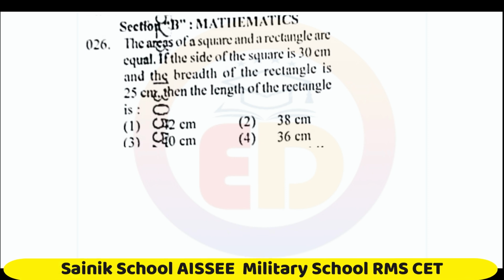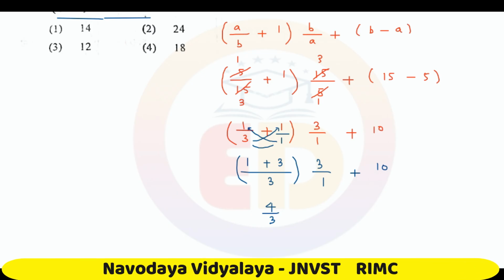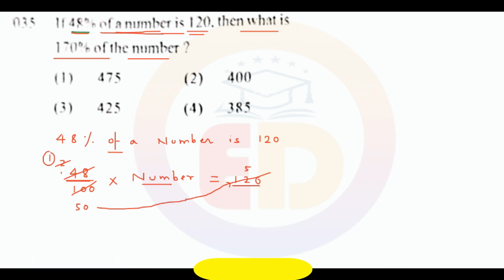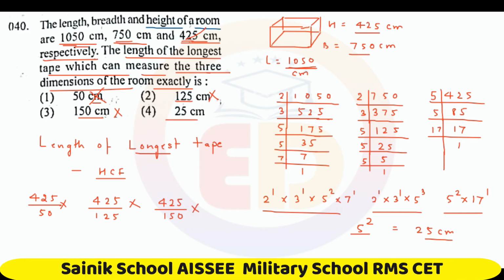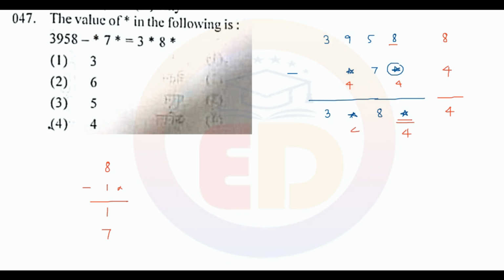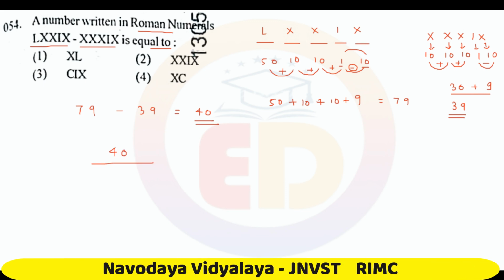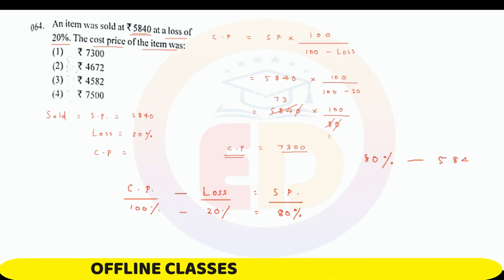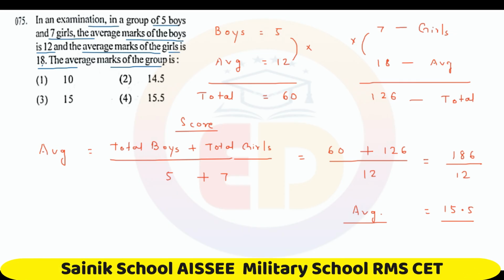Sainik School 2025 Class 6 Maths Section Analysis | Detailed Breakdown & Tips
Unlock the secrets of the Sainik School 2025 Class 6 Maths section with our in-depth analysis!

📚 In this video, we break down the question patterns, key topics, difficulty level, and share expert tips to ace the exam. Perfect for students, parents, and educators preparing for the Sainik School Entrance Exam. 🔔

सैनिक स्कूल 2025 कक्षा 6 गणित सेक्शन विश्लेषण | विस्तृत ब्रेकडाउन और टिप्स

सैनिक स्कूल 2025 कक्षा 6 के गणित सेक्शन को समझें हमारे विस्तृत विश्लेषण के साथ!

📝 इस वीडियो में हम प्रश्न पैटर्न, महत्वपूर्ण टॉपिक्स, कठिनाई स्तर और परीक्षा में सफलता के लिए विशेष टिप्स साझा करते हैं। यह वीडियो छात्रों, अभिभावकों और शिक्षकों के लिए उपयोगी है। 🔔

सैनिक स्कूल 2025 इयत्ता 6 गणित विभाग विश्लेषण | सविस्तर ब्रेकडाउन आणि टिप्स

सैनिक स्कूल 2025 इयत्ता 6 च्या गणित विभागाचा सविस्तर अभ्यास करा आमच्या विश्लेषणासह!

📖 या व्हिडिओमध्ये आम्ही प्रश्नांचे स्वरूप, महत्त्वाचे विषय, अडचण पातळी आणि परीक्षेत यशस्वी होण्यासाठी खास टिप्स शेअर करतो. विद्यार्थी, पालक आणि शिक्षकांसाठी उपयुक्त. 🔔